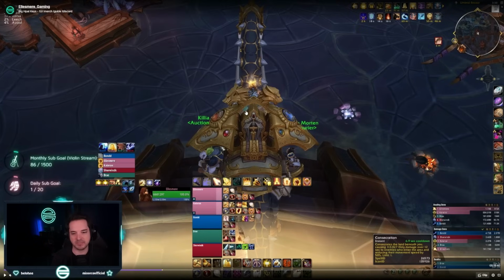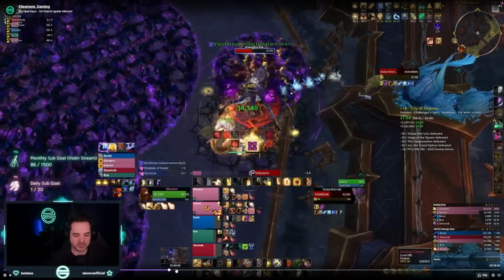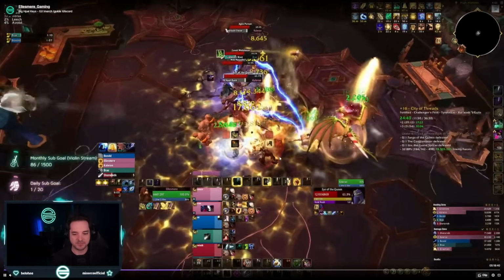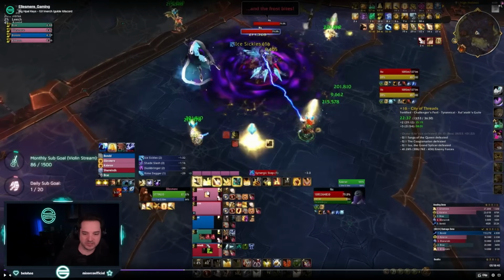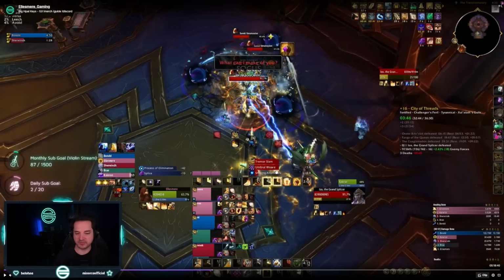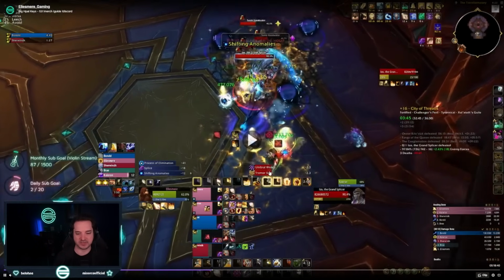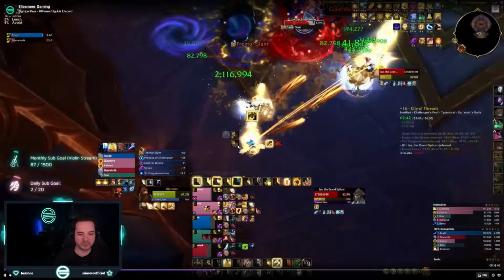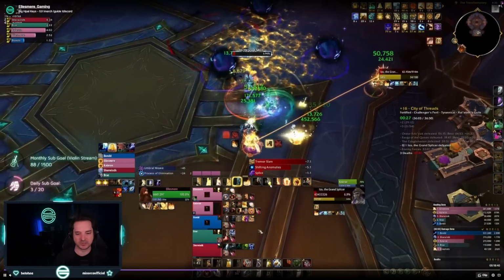Herald M+ Gameplay Walkthrough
Here's the first video in my Herald Gameplay Walkthrough series, this one going over the Mythic+ playstyle, specifically the much requested City of Threads!